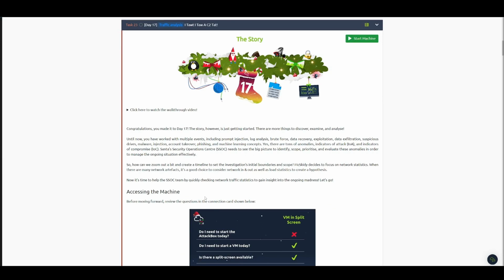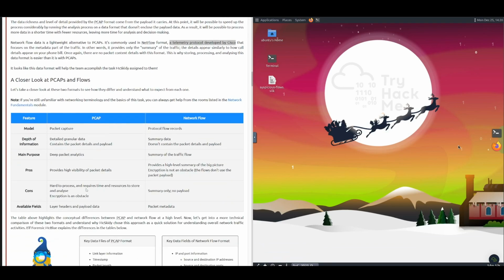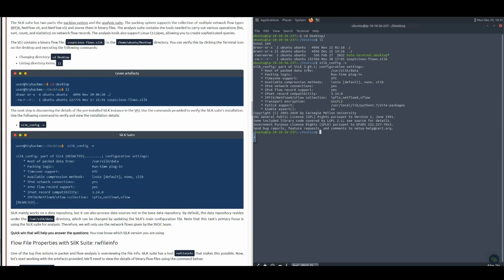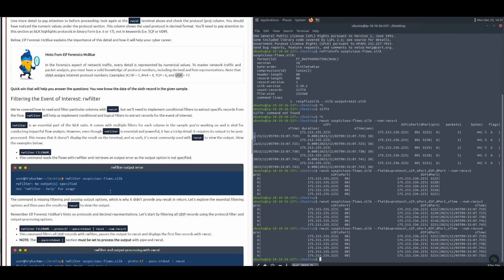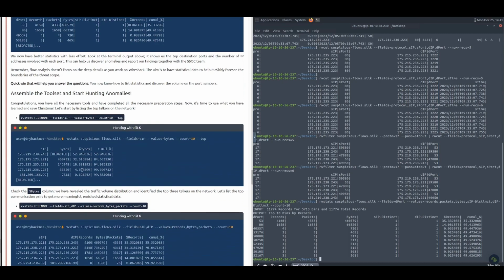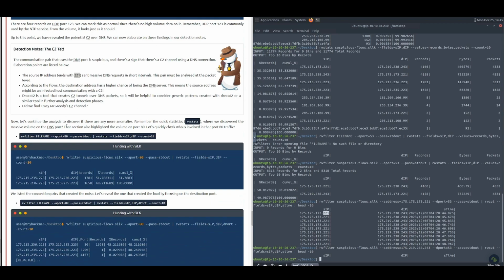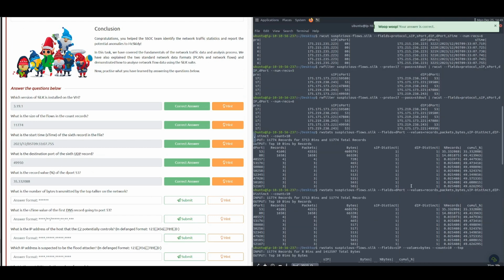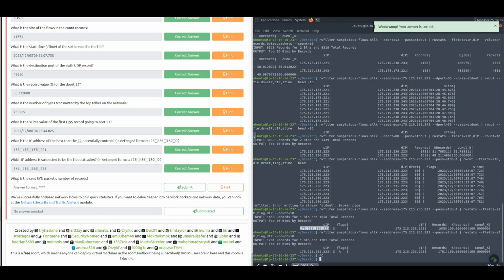Day 17 - Advent Of Cyber 2023